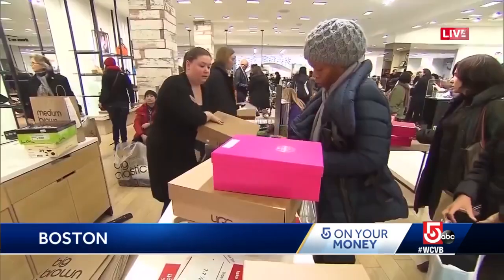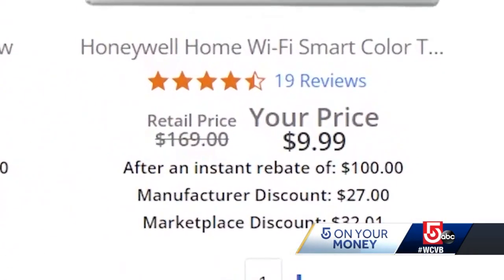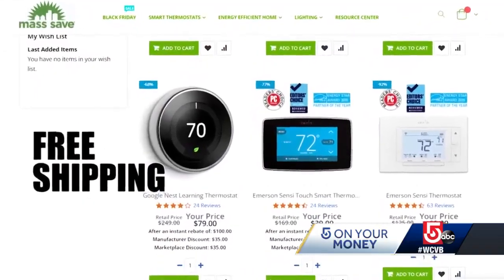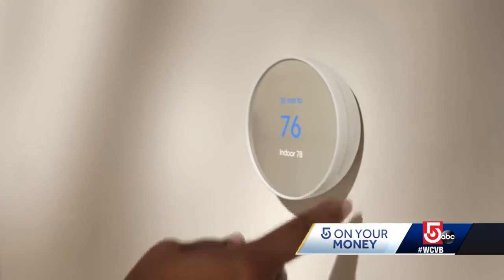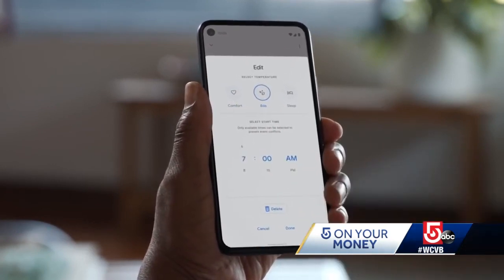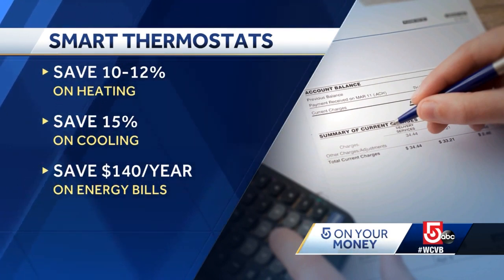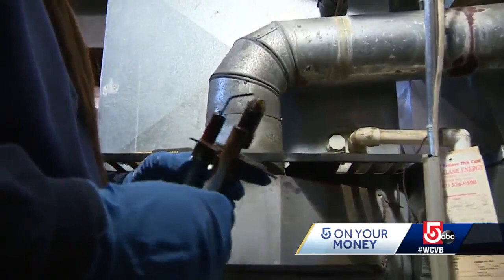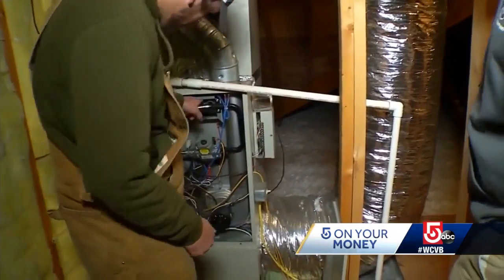Mass Save makes push to help people cut on home heating costs, protect environment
Both natural gas and home heating oil prices are expected to rise this winter, so here's what you can do to keep costs down.